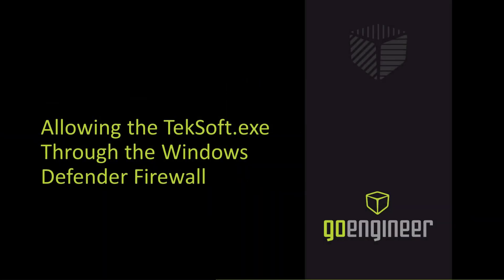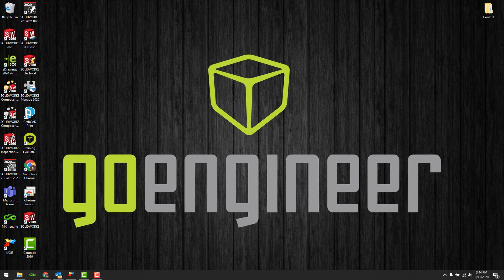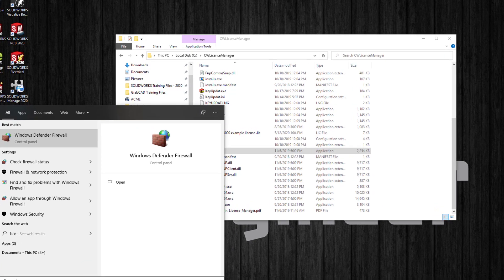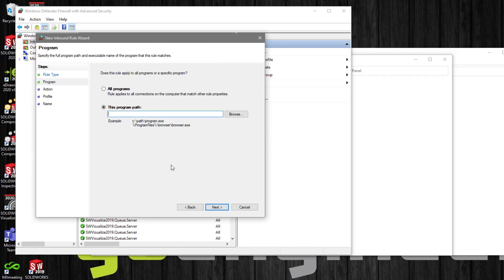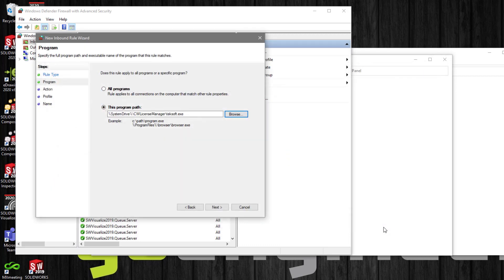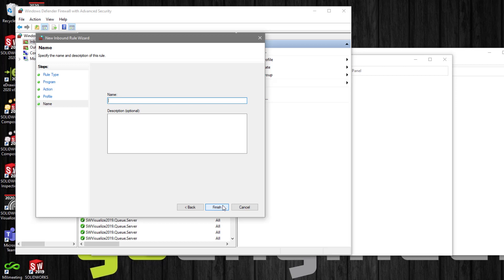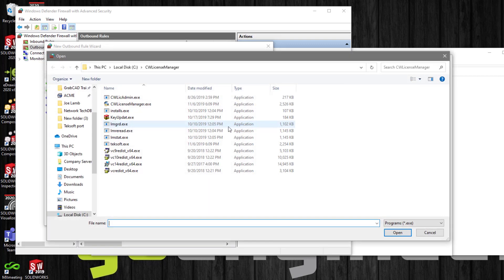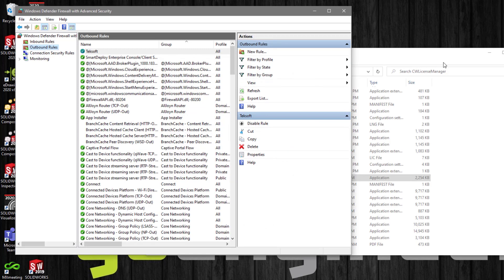CAMWorks Tutorial - Microsoft Windows Firewall Exception for Teksoft exe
In this video I will cover the process of allowing the Teksoft executable through the windows defender firewall, this will allow your CAMWorks license server to use an array of ports to connect to your client machines and avoid losing connection on a restart of the system. I will cover how to add an inbound and outbound rule for the firewall, and go step by step on how to set the executable through as an allowed connection. Following along with this guide will help you to get the best possible connection for your CAMWorks license manager.